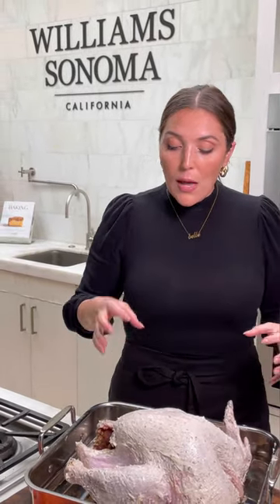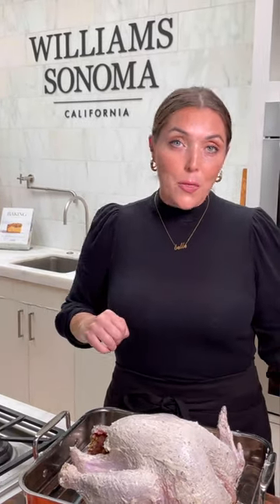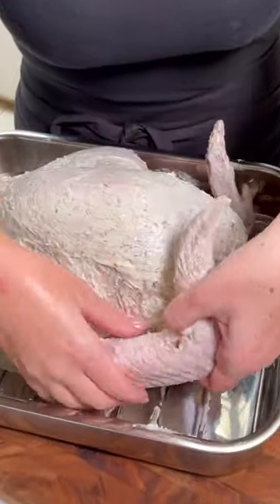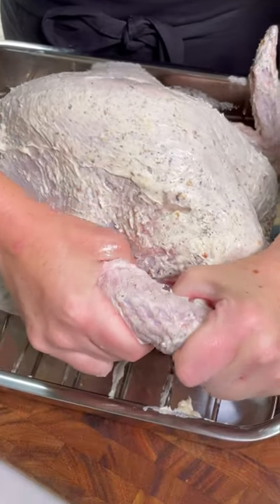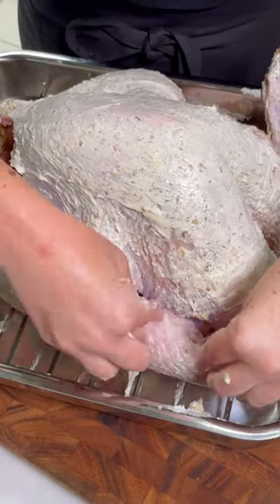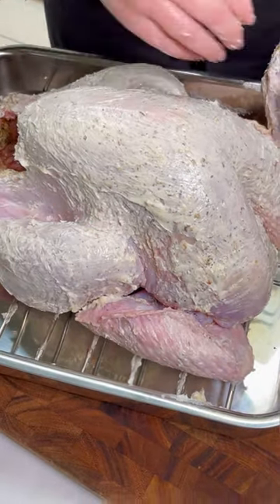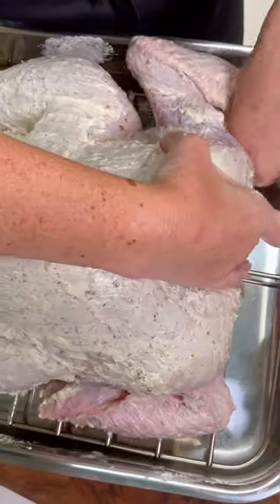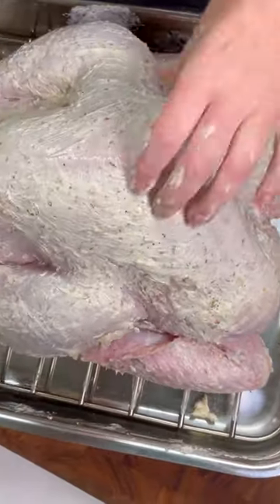Do Not Truss Your Turkey!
Trust us! This is the ideal way for the perfect turkey.